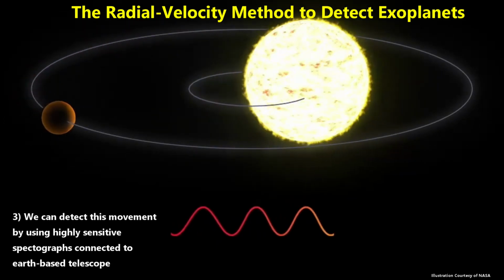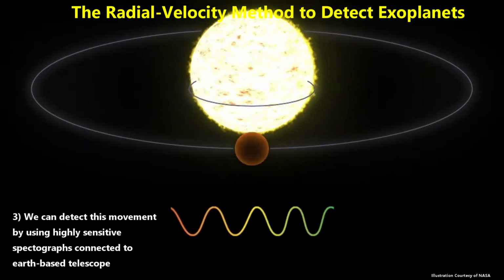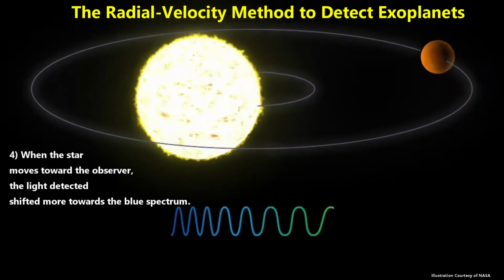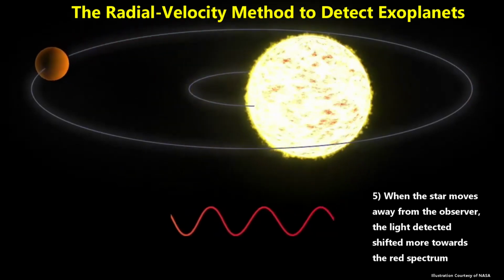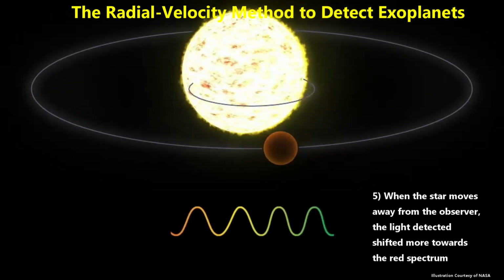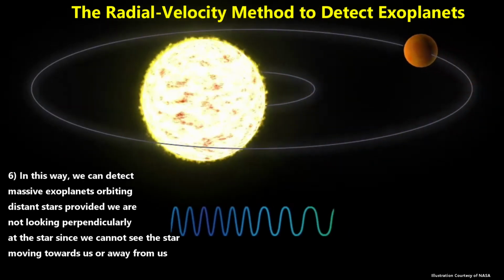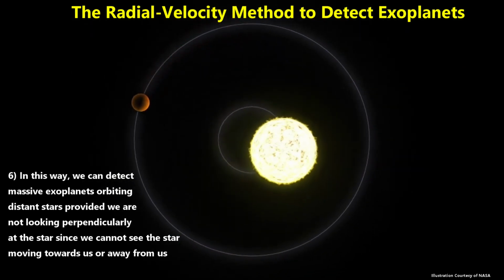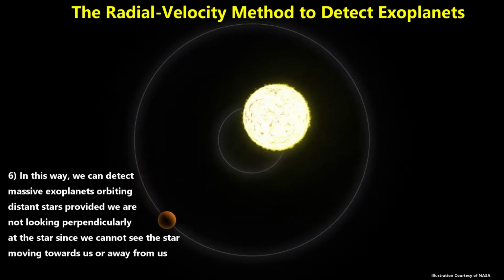Video 8 - Searching For Planets Beyond the Solar System - How Some Exoplanets are Discovered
In this video, we are going to talk about How Some Exoplanets are Discovered by Radial Velocity and how scientists are Searching For Planets Beyond the Solar System